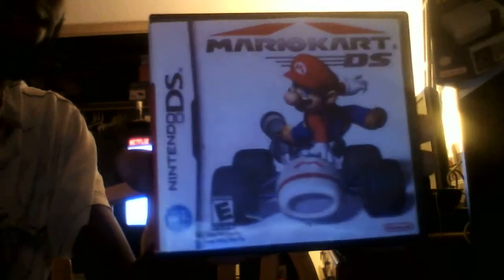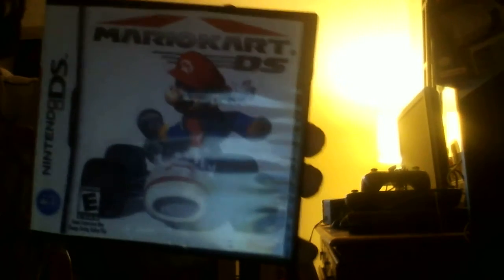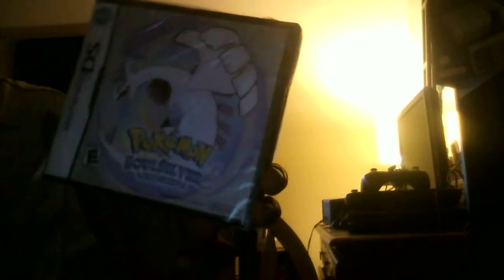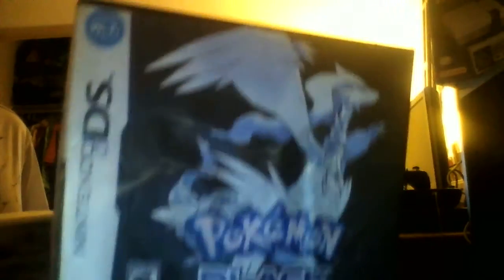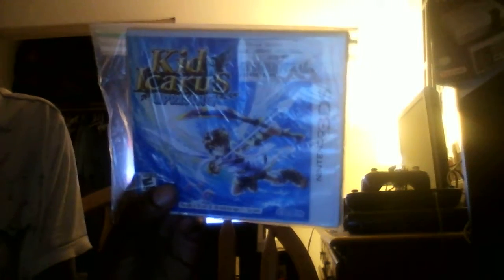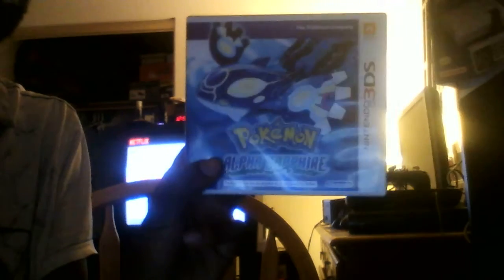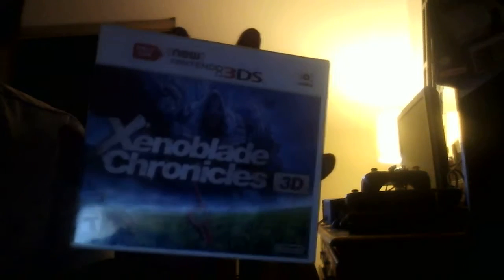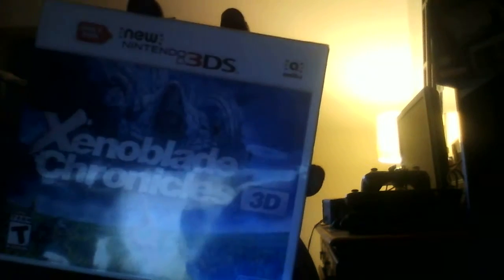My DS/3DS Collection 2018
Today's video, gonna be taking a look at my DS & 3DS collection of 2018, never did one on my channel so here it is.